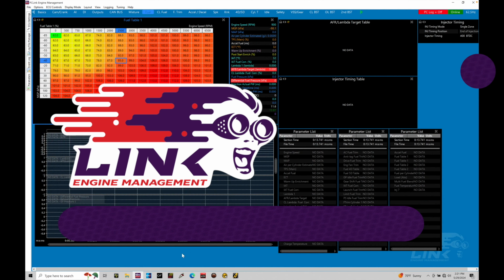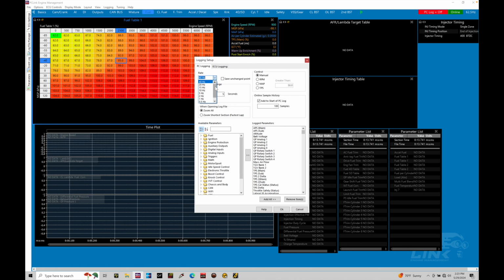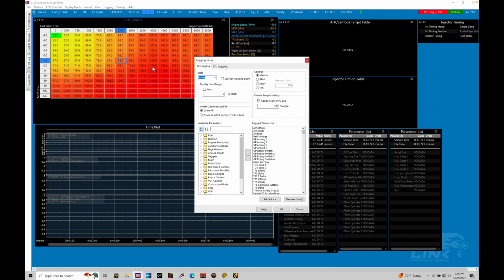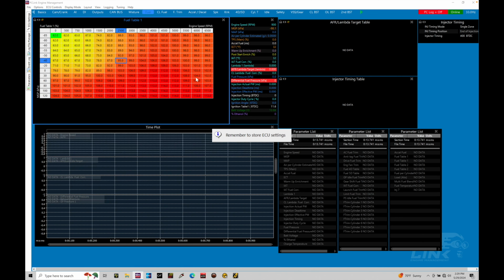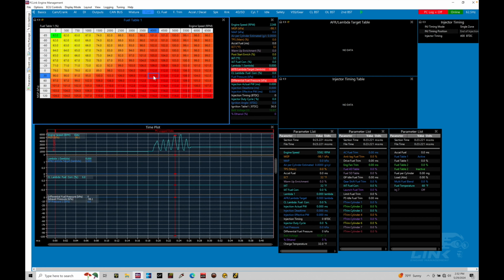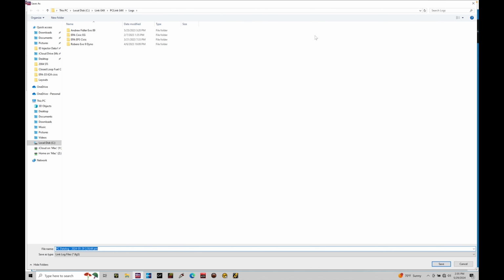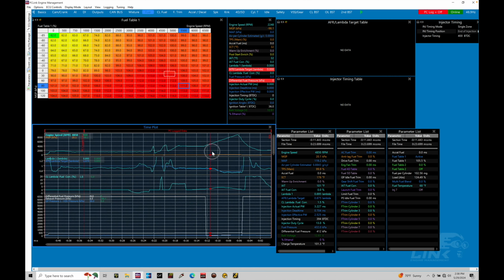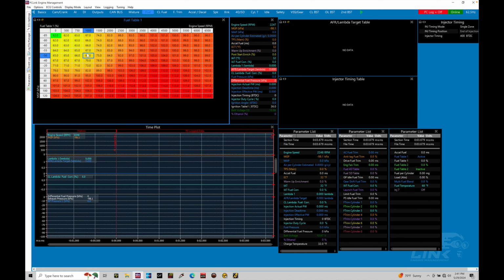EP 9 - Laptop Data Logging - Evans Performance Academy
Enjoy a collaboration with Evans Performance Academy and Link ECU. This playlist will help you with the basics on setting up your Link ECU. For the the full course see below: